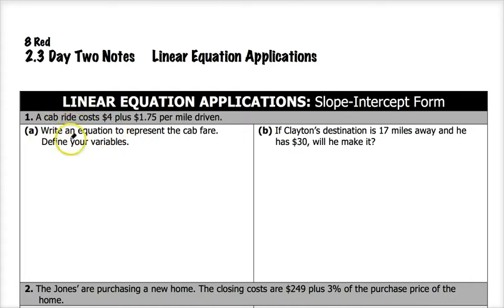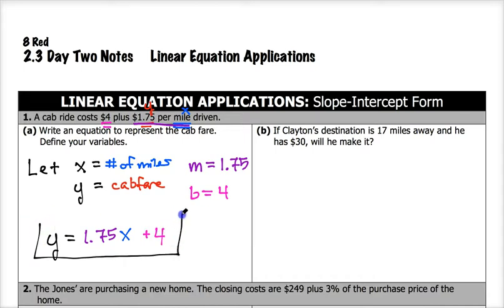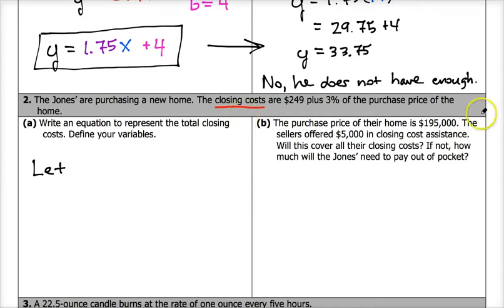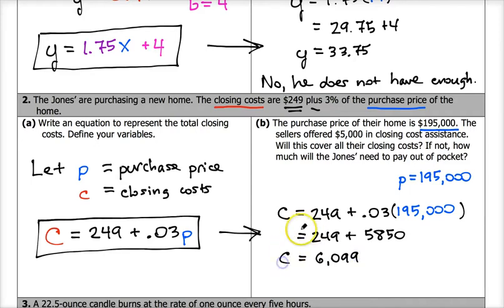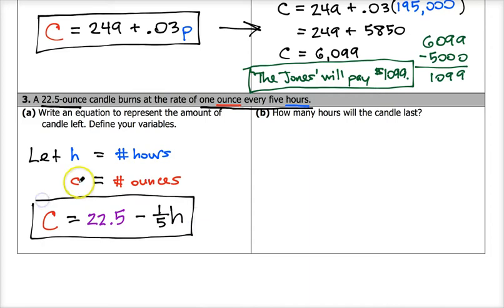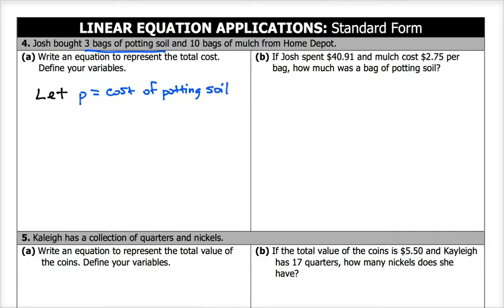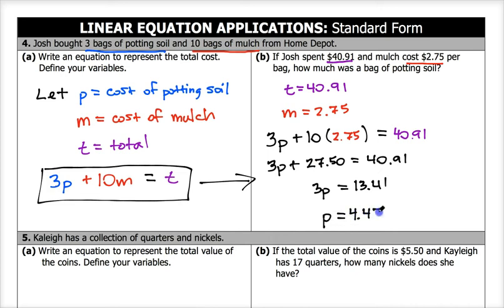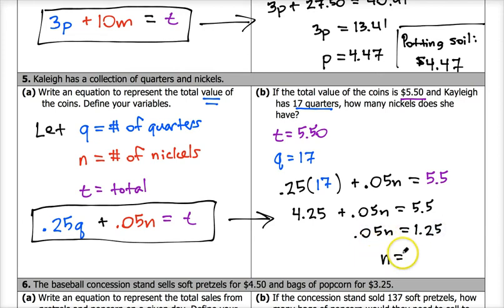2.3 Day 2 Linear Equation Applications